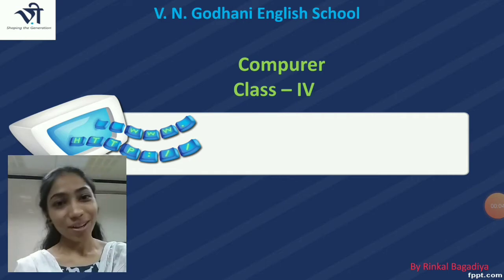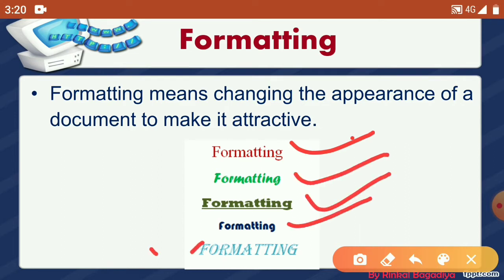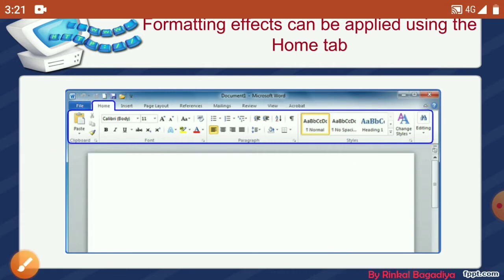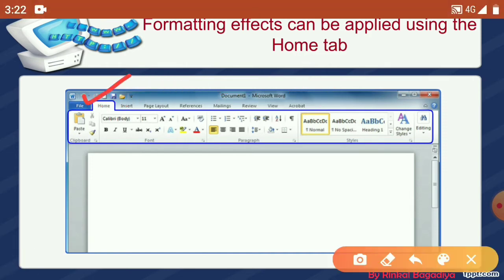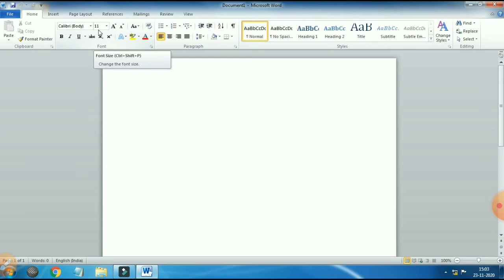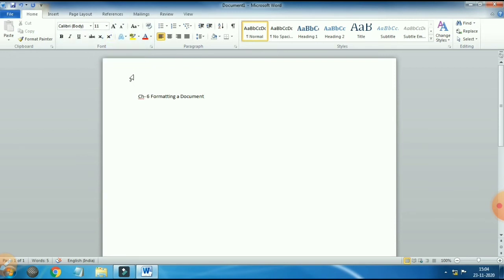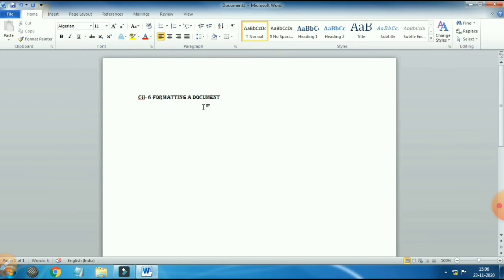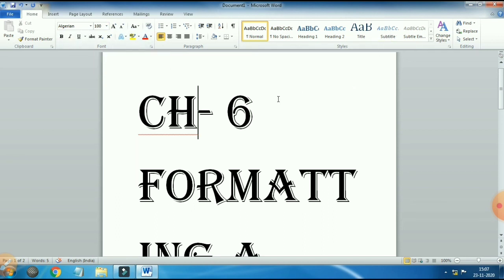Computer for Class 4 | Ch : 6 Formatting a Document (Part-1) By Rinkal Bagadiya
In this video we will learn about formatting and font type.